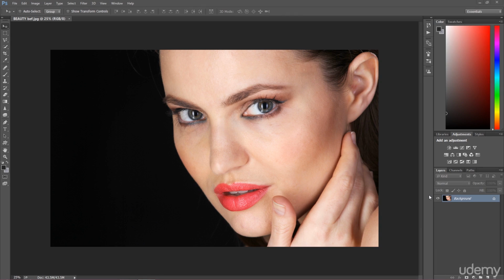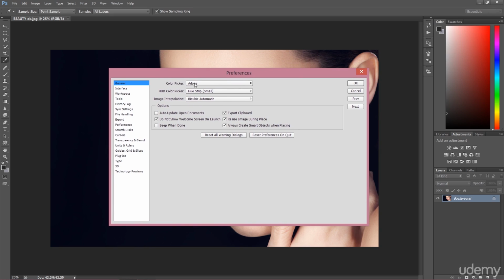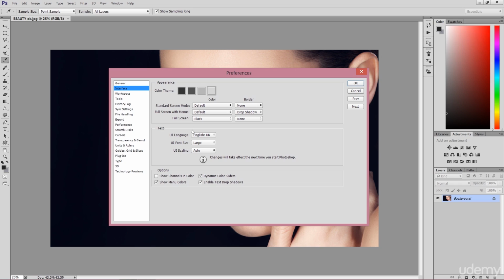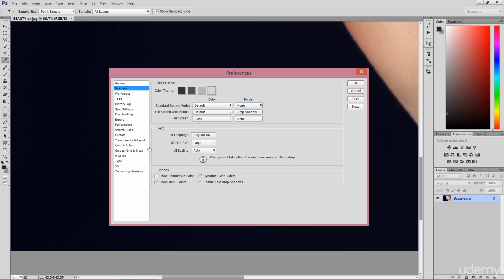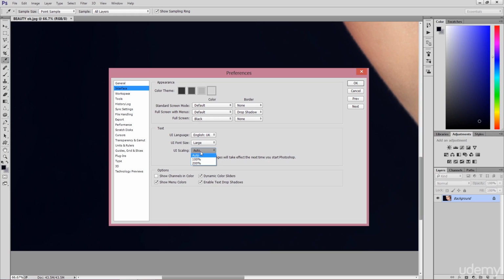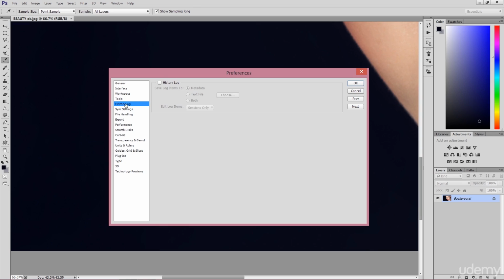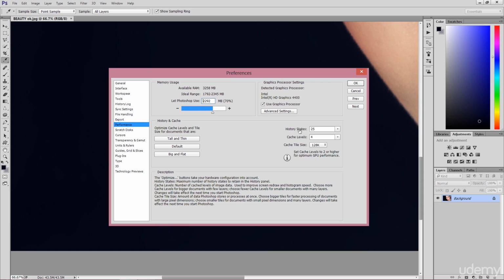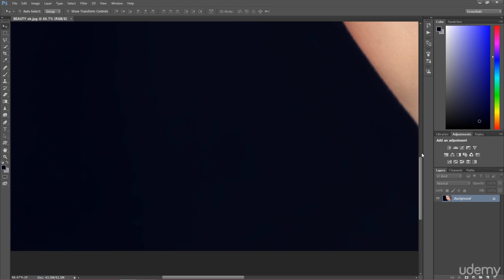Preferences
Introduction to Photoshop, Preferences